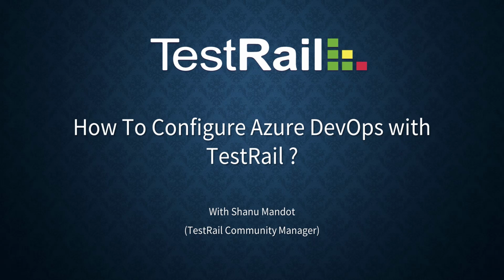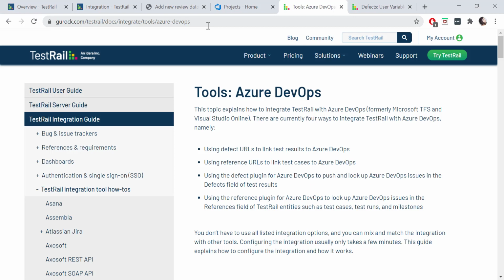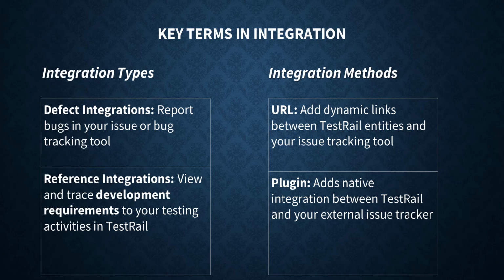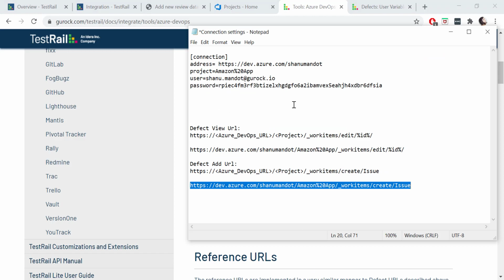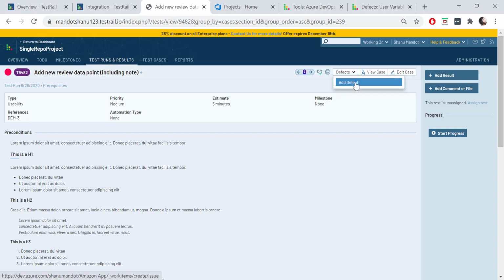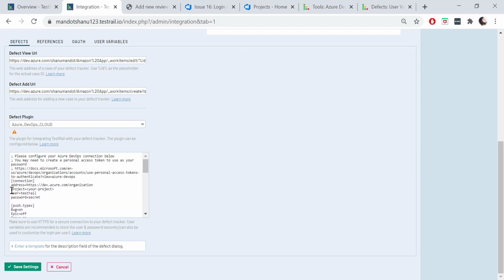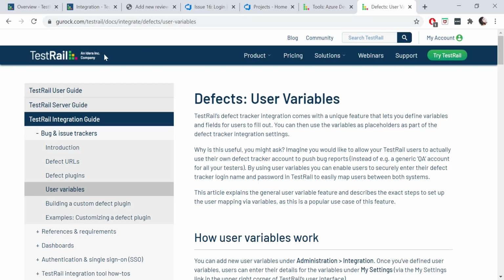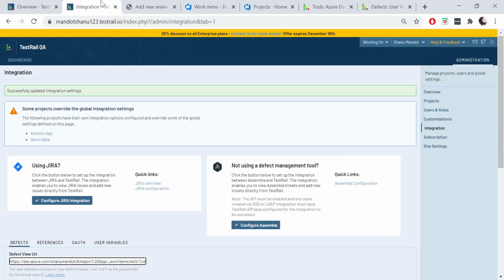How To Configure Azure DevOps with TestRail